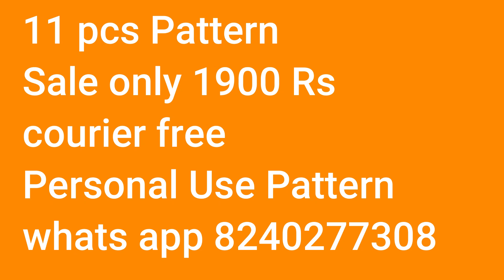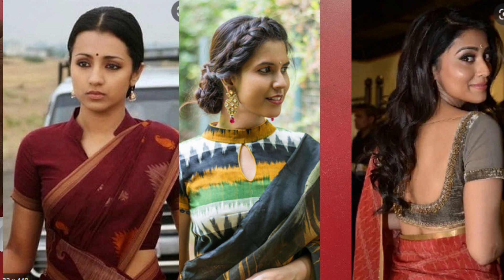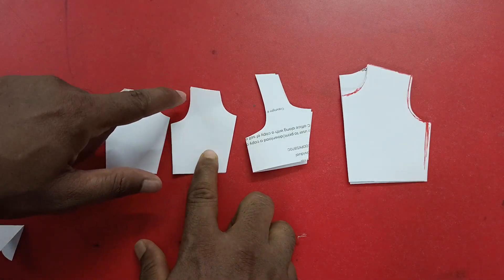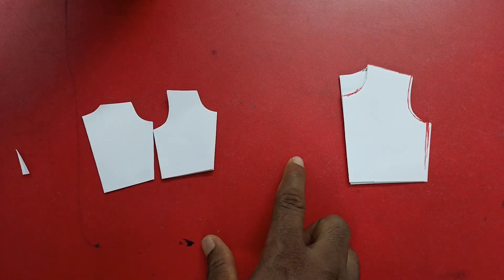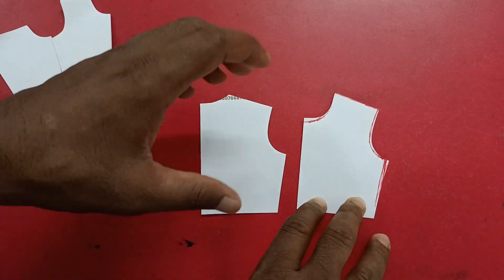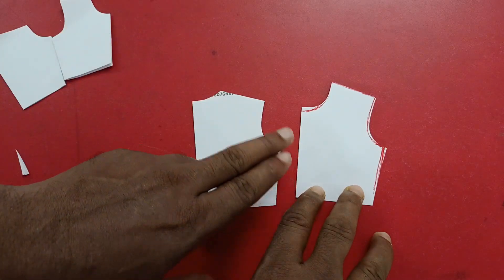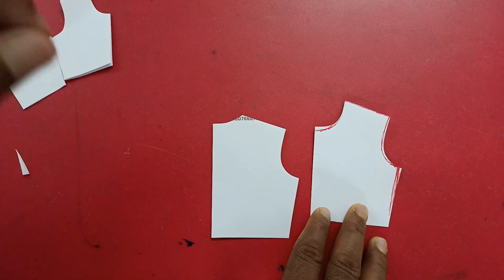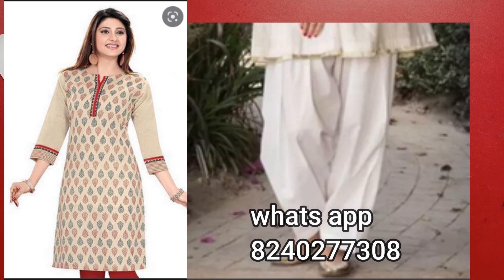Ganesh Chaturthi Offer | 11 Pcs Personal Use Pattern Sale | Use at Home | whats app /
sale blouse paper pattern offer
sale nighty paper pattern offer
sale kurti paper pattern offer
Face Book Group
prasanta kar blouse cutting and stitching
Bike , Scooty and Car Training Channel
Drawing and Painting Channel
Fashion Designing , Textile , Tailoring and Blouse Course Channel
Prasanta Kar